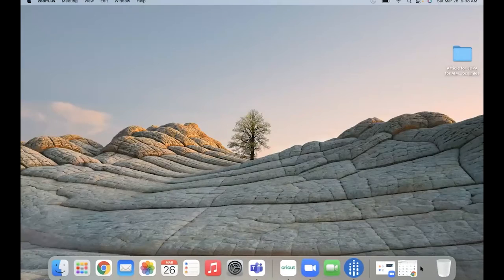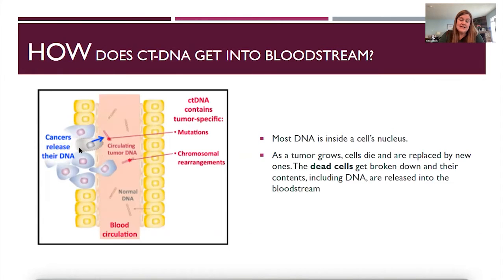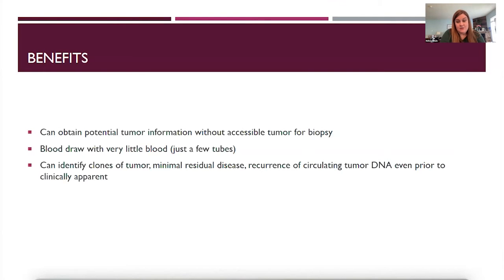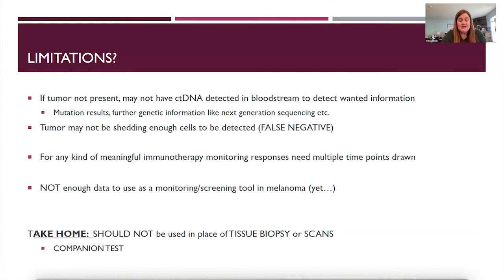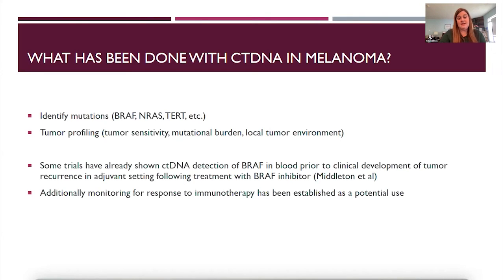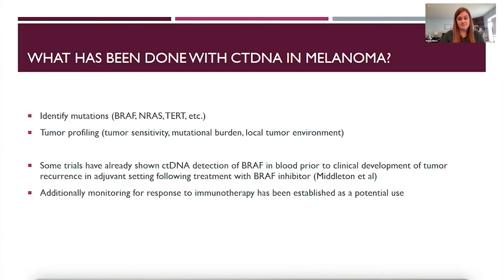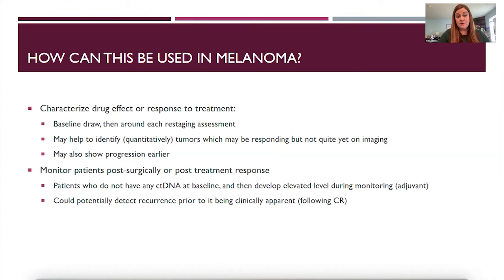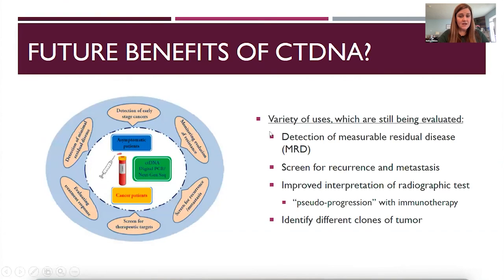What is ctDNA? How is it Helpful?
Melissa Wilson, PA-C, MPAS
Physician Assistant, Senior
UPMC Hillman Cancer Center